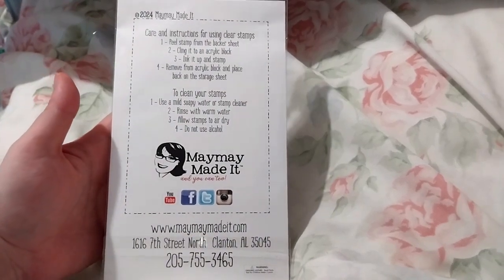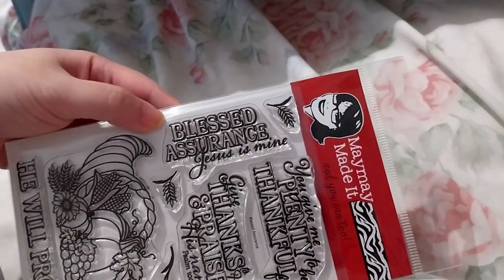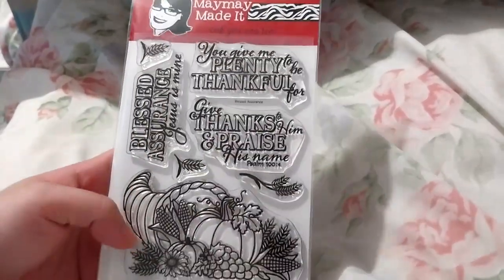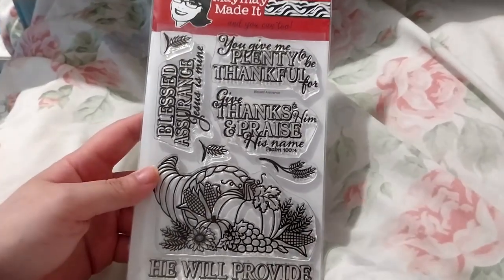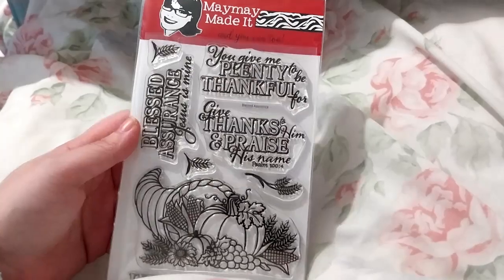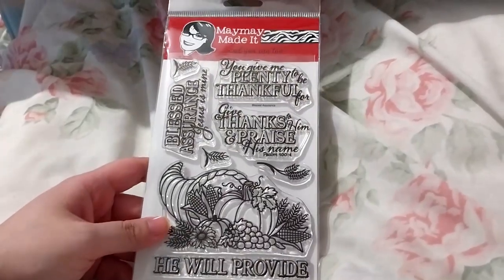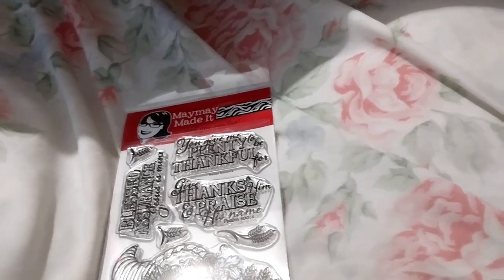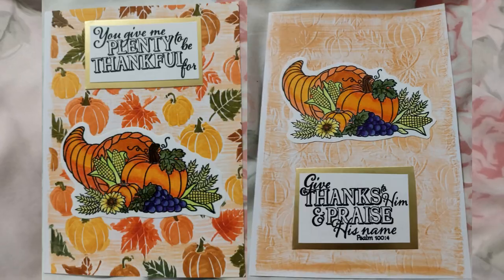September 2024 [Scripture Stamp of the Month Club] ~ Maymay Made It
Opening of: September 2024 [Scripture Stamp of the Month Club] ~ Maymay Made It

Arteza
£5 off their first order of £60+